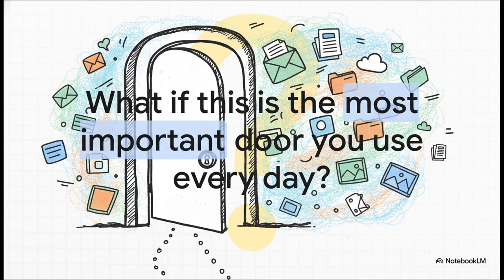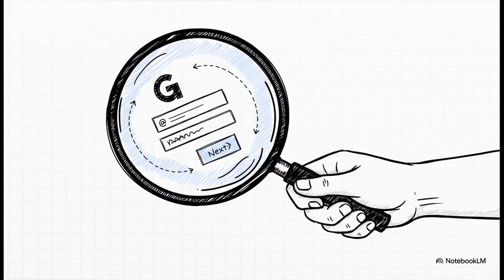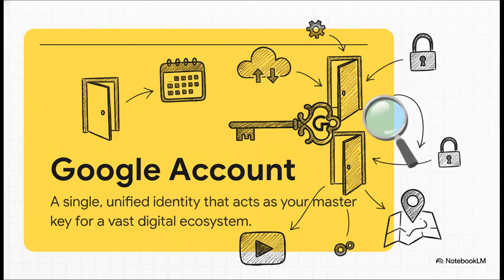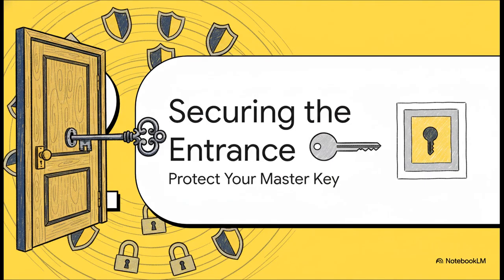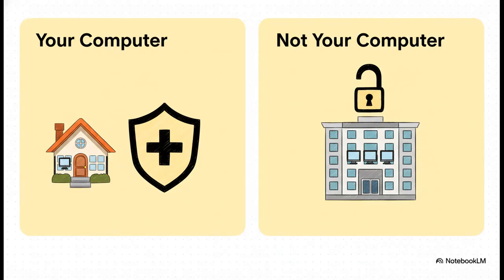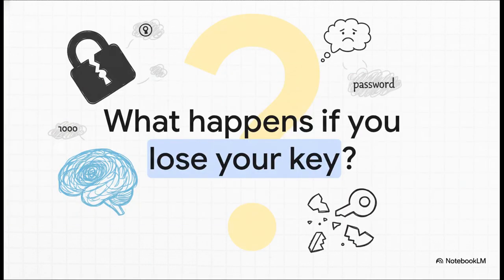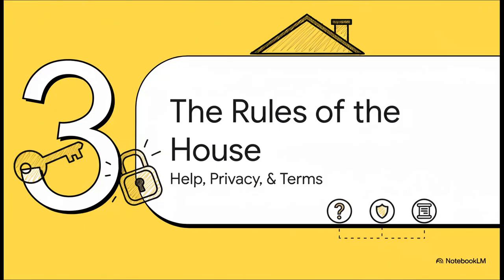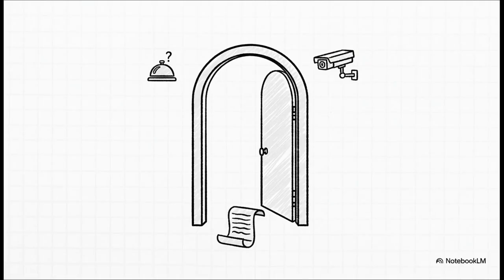How to Pitch When You Don’t Have Revenue Yet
You know this page? You've probably seen it hundreds, maybe even thousands of times. It's the Google sign-in page, and it's so familiar, right? We just we barely even register it anymore. It's kind of like the front door to your house. You use it every single day. But honestly, when was the last time you really stopped and thought about it?

What if this super simple, clean page is actually the most important door you walk through every day? Seriously, it's not just a form you fill out. It's a gateway. It's the gateway to your email, to your documents, your photos. I mean, your entire digital life.

So for the next few minutes, we're going to stop and really look at this front door. We are going to turn the key. We're going to step through and we're going to try to understand the actual architecture of this thing. We'll break down every single piece of it from the text fields to those tiny little links you probably ignore at the bottom.

That little prompt, use your Google account, isn’t just about convenience. It represents a single, incredibly powerful digital master key that unlocks an entire ecosystem.

From security warnings to guest mode, from forgot email to privacy and terms, every element plays a role in protecting your identity and defining the rules you agree to.

This simple looking page isn’t just a form. It’s a system. And the next time you land here, it’s worth remembering just how much power is concentrated behind a single sign-in.